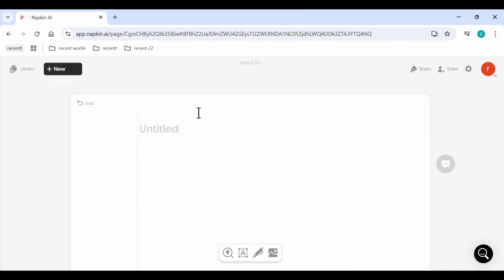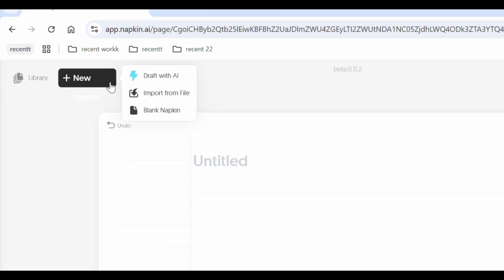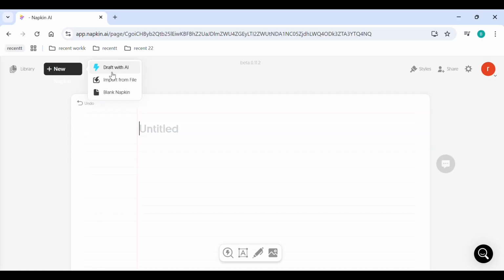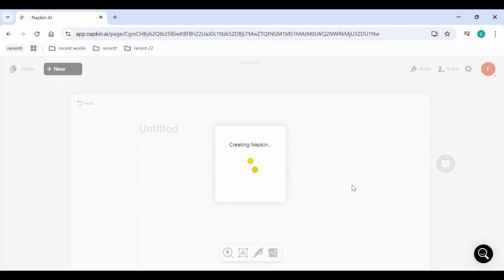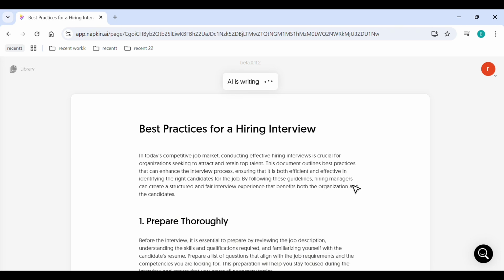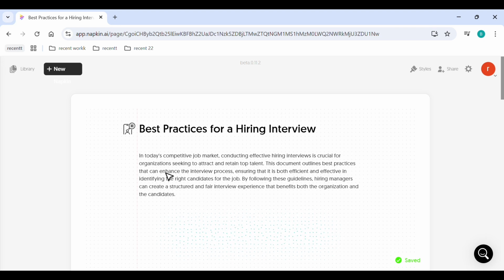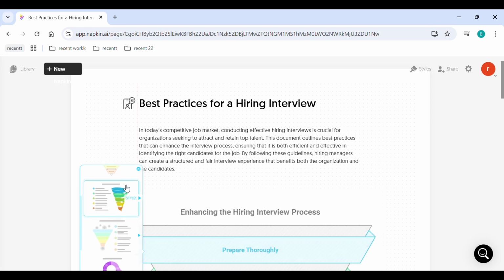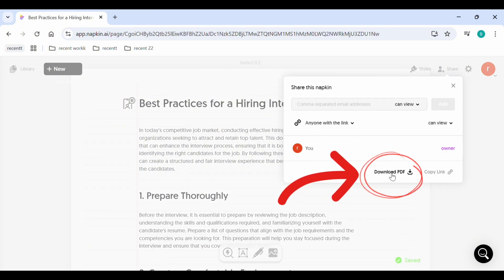How to Use Napkin AI for Presentations 2025 (EASILY)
Need help organizing ideas into a clear and impactful presentation? In this 2025 tutorial, you’ll learn how to use Napkin AI for presentations—perfect for students, professionals, and creators.

We cover:

How to structure and brainstorm using Napkin AI
Turning messy thoughts into slide-ready talking points
Using AI to connect and cluster key ideas
Exporting content to Google Slides, PowerPoint, or Notion
Tips for crafting compelling narratives and visuals

Perfect for pitch decks, creative proposals, or class presentations.